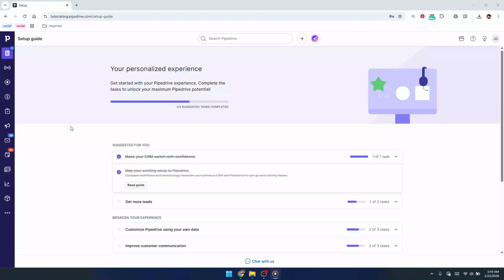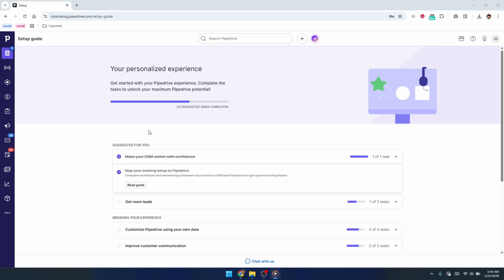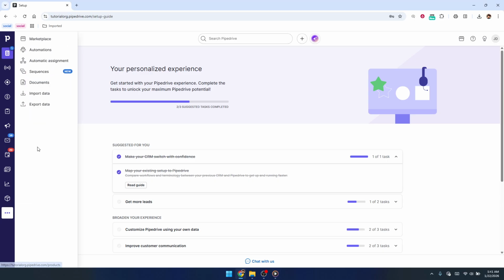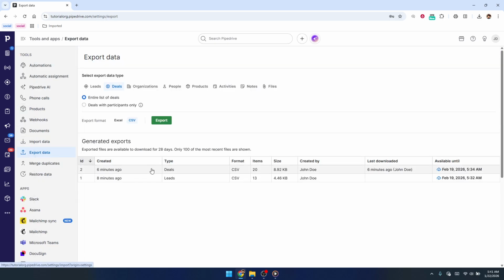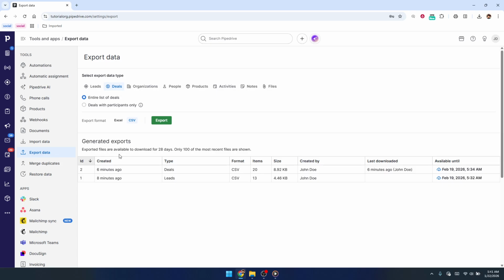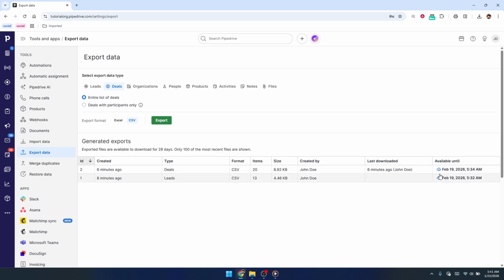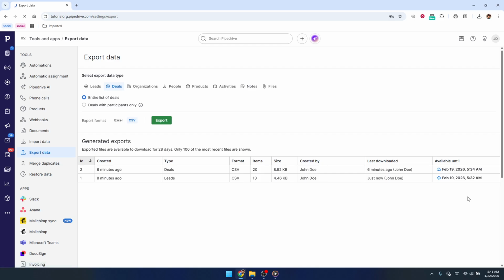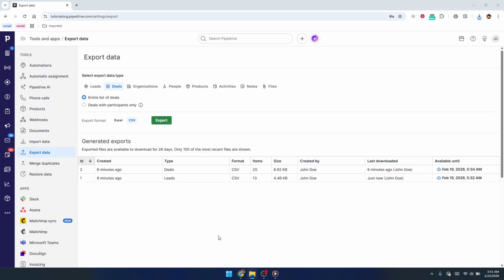How To Find Pipedrive Download Export Data File [2026 Guide]